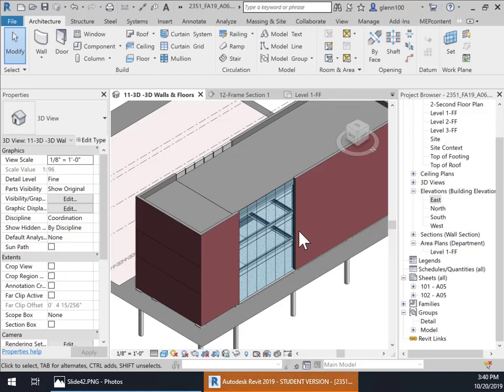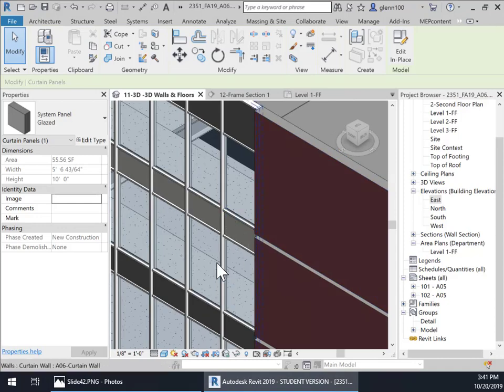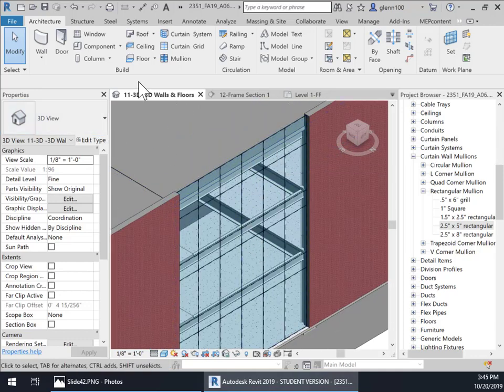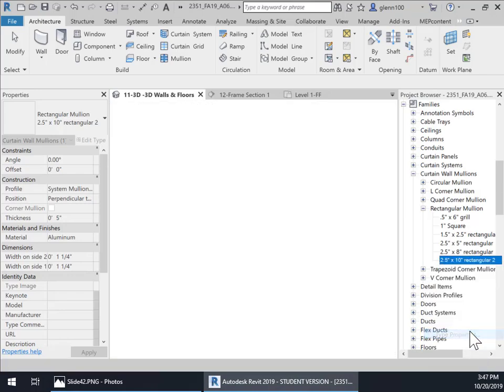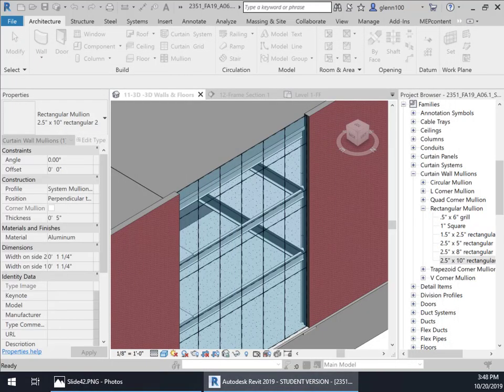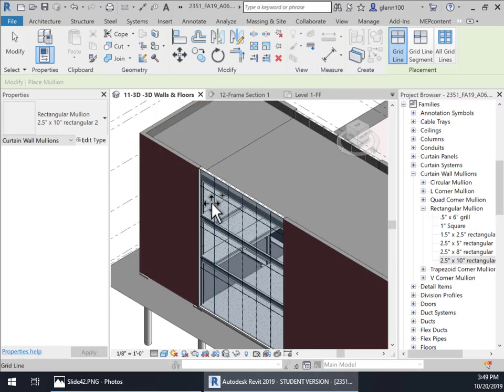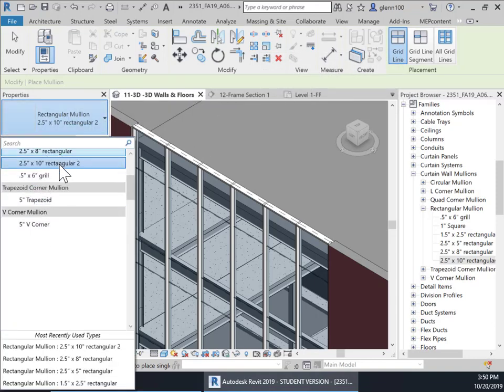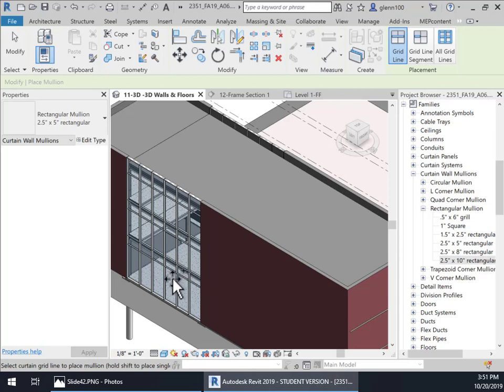2351_FA19_A06.4_SteelFrame_Env_Mullions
Adding Mullions to a Glass Curtain Wall